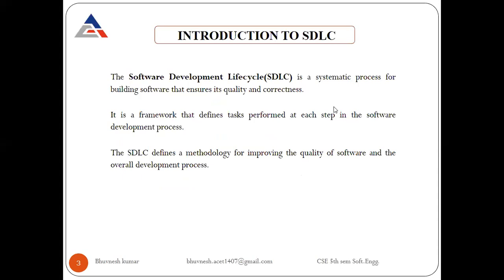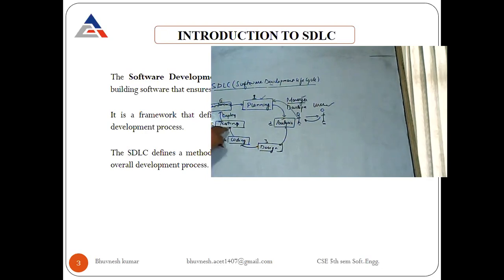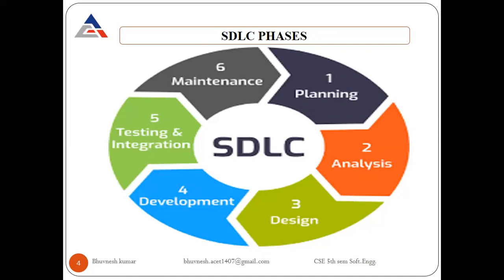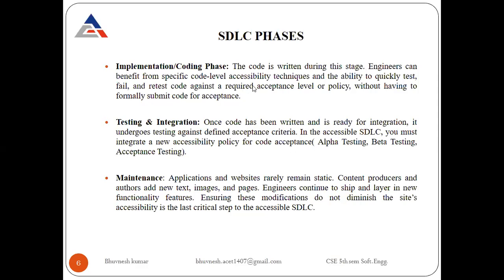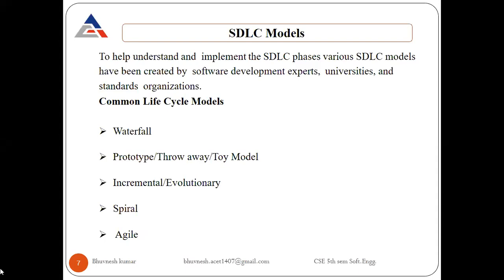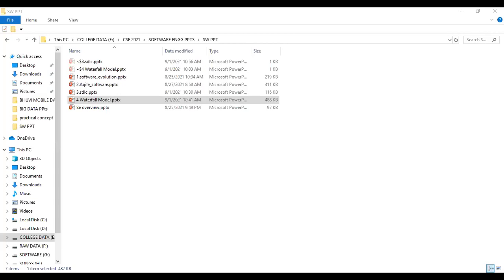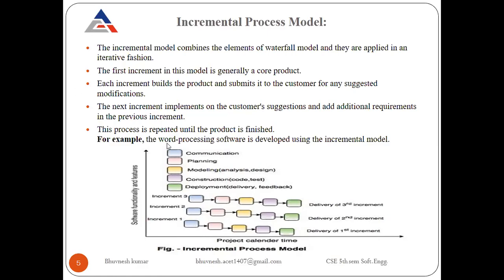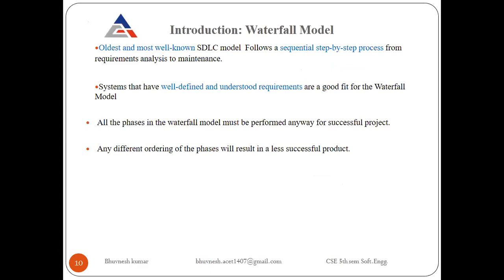SOFTWARE DEVELOPMENT LIFE CYCLESDLC